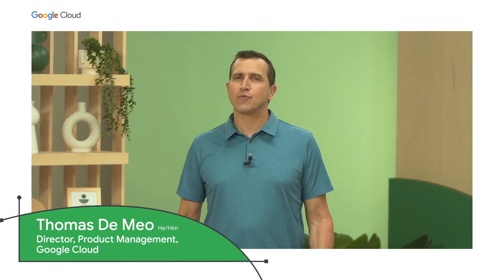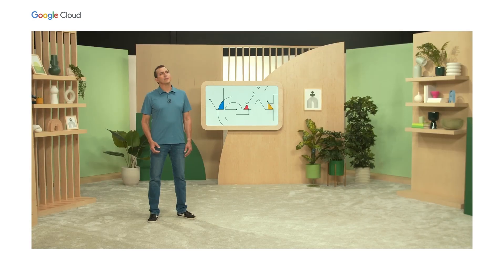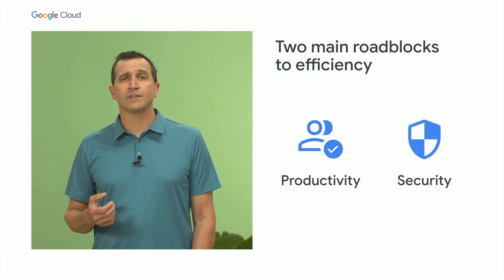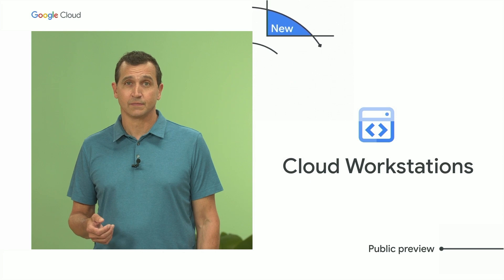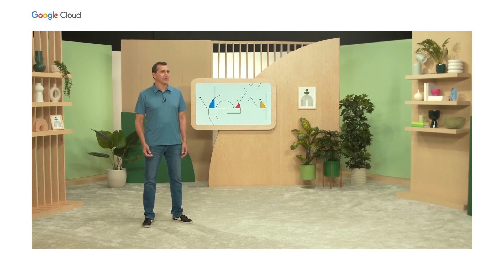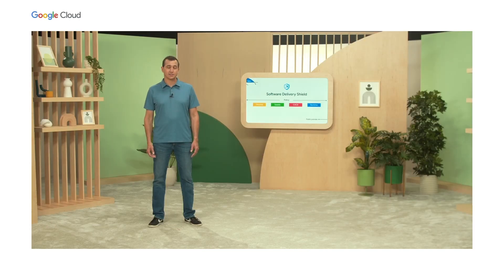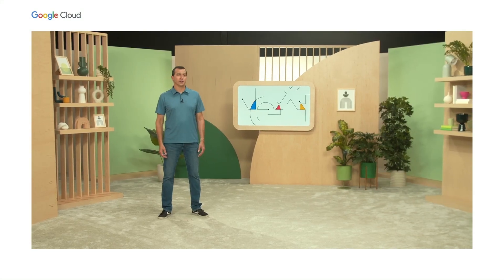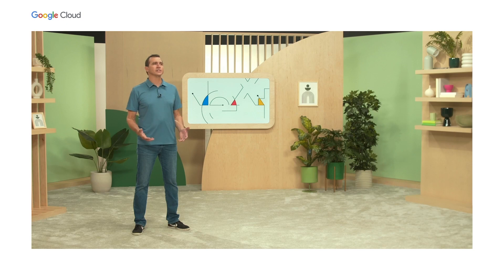What's next for application developers (in 4 min)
Speakers: Thomas De Meo, Christian Gorke, Victor Szalvay